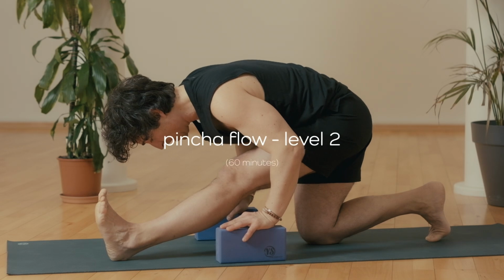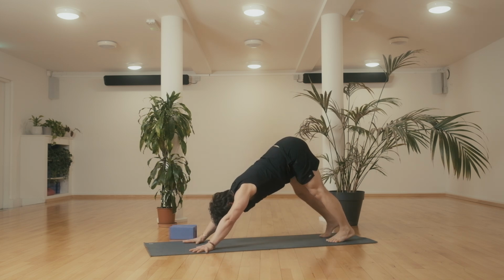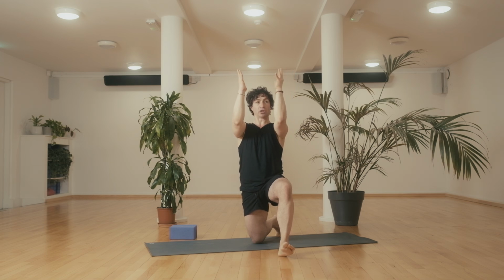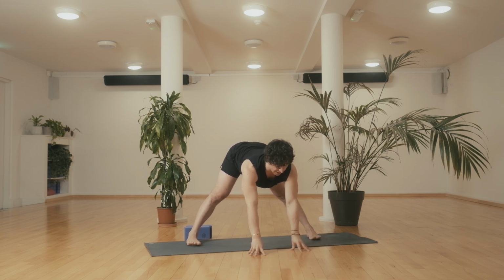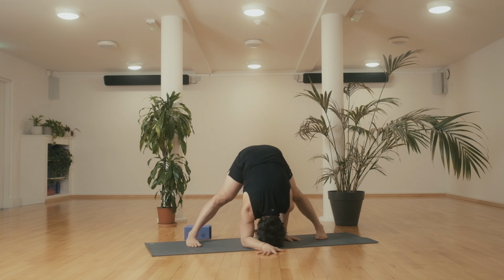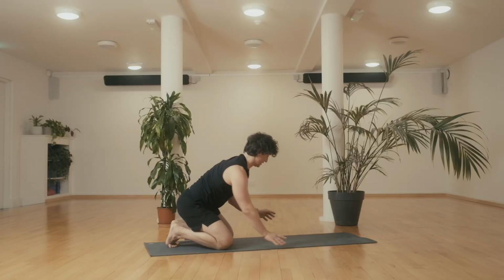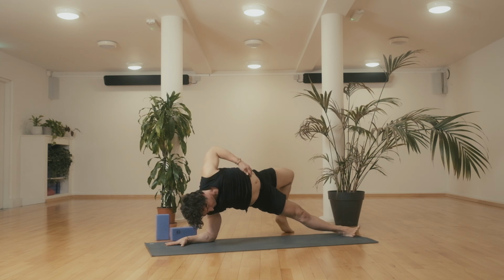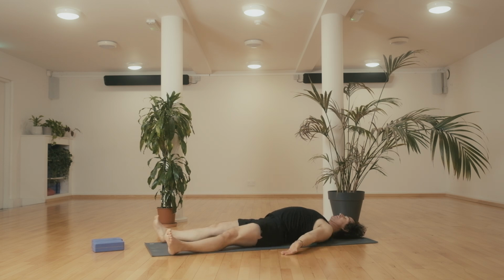Pincha Flow | Vinyasa Level 2 Advanced Yoga Flow | 60 - minutes | yogahub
Welcome to yogahub! PRACTICE ANYWHERE. ANYTIME WITH YOGAHUB'S ONLINE STUDIO

Pincha Vinyasa Flow with Roberto Bitetto.
Join Roberto for this advanced flow practice. Remember to use a wall for support if needed; progress at your own pace, focusing on building strength and stability in each transition.